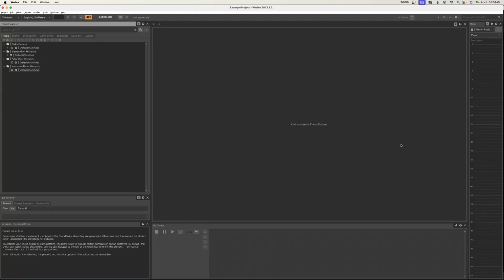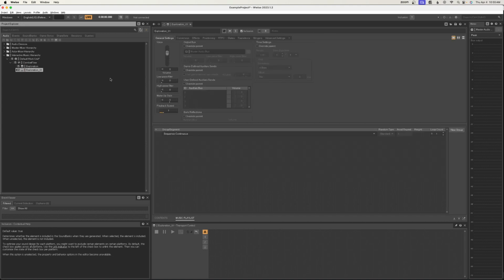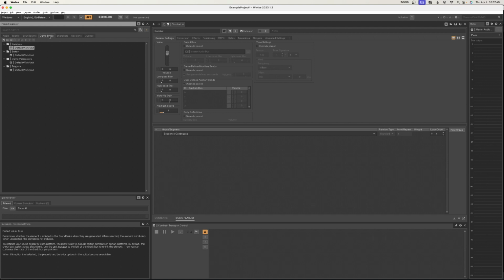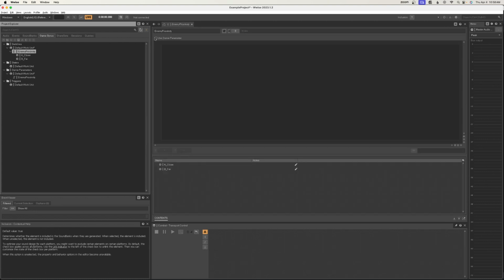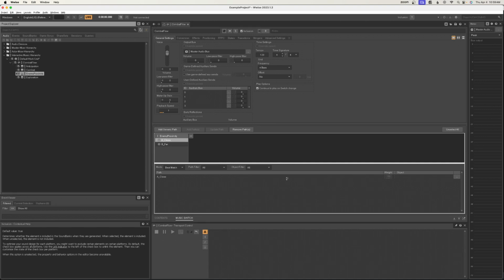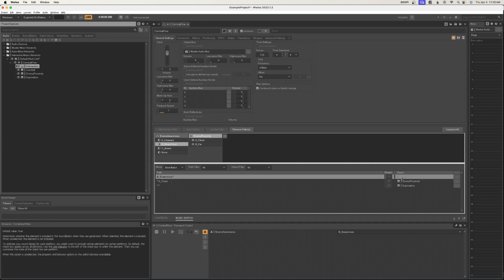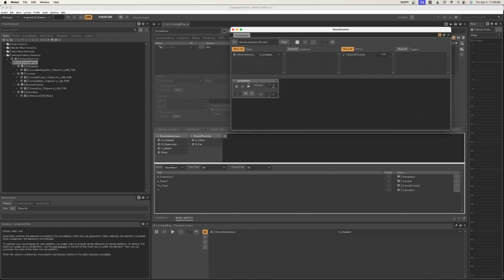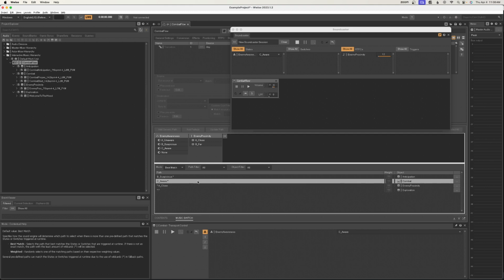Behind The Scenes | Combat State Music Flow | Wwise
Here's a quick walkthrough of a basic combat state flow that is pretty common in RPGs these days. Exploration, Enemy Proximity, Anticipation, and Combat.

I teach private lessons in music tech and implementation using Wwise and Unreal Engine 5, and several of my students are landing their first paid indie game gigs. Reach out to learn more through my website at petermurraymusic.net!